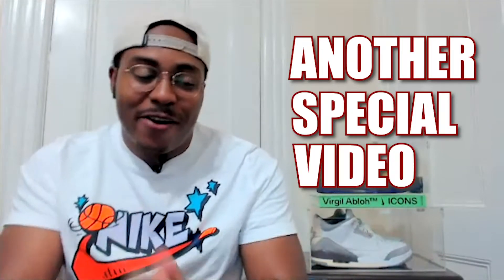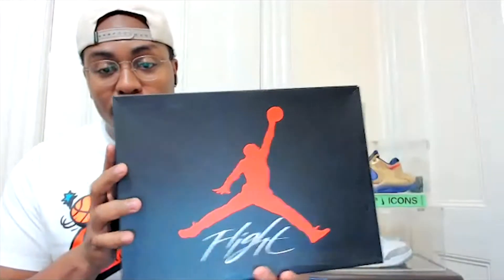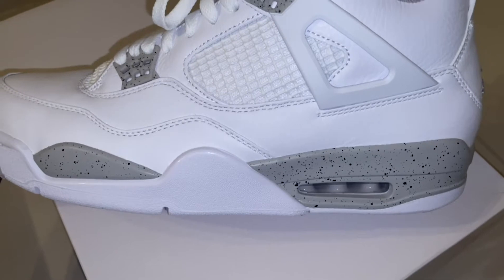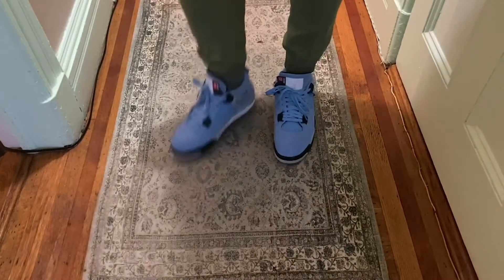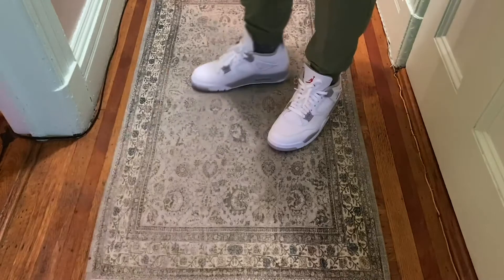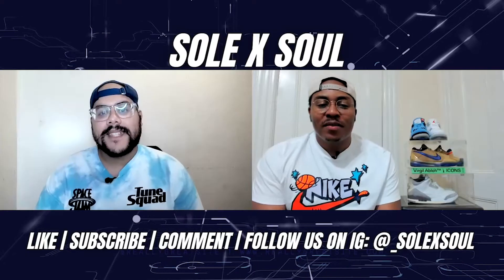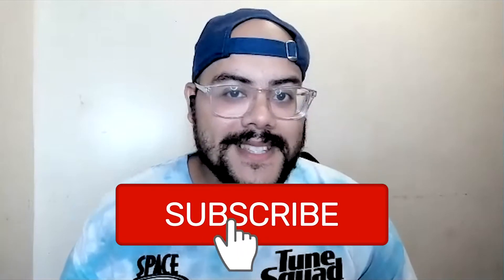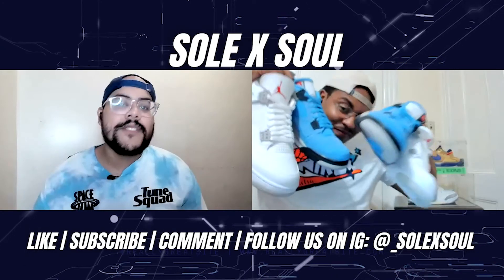Air Jordan 4 UNIVERSITY BLUE & WHITE OREO review & ON FEET | Worth the resell?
What do you think is the best Air Jordan 4 release of 2021? Check out our two recent cops, the AJ4 White Oreo and AJ4 University Blue. Sole x Soul breaks down each sneaker and gives an ON FEET look. How do these compare to the Oreos, White Cements, and Travis Scott's?